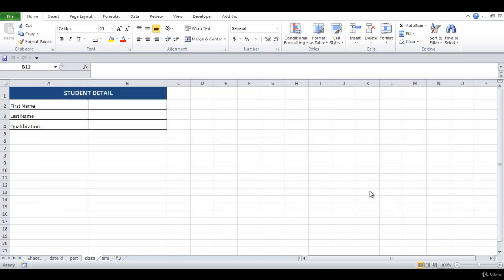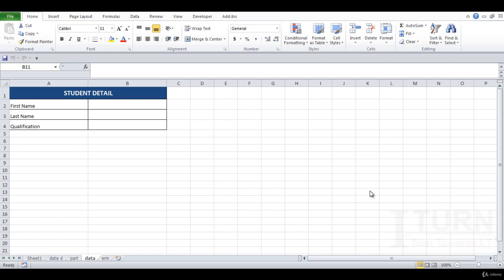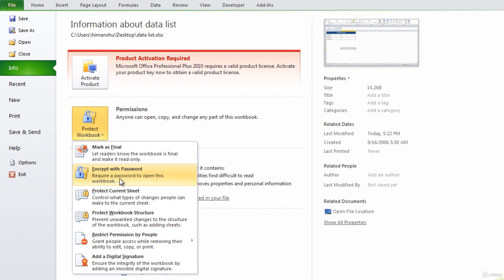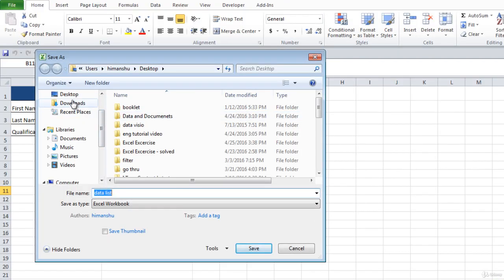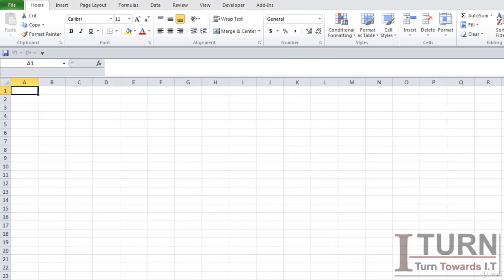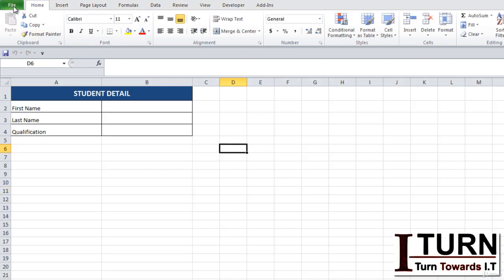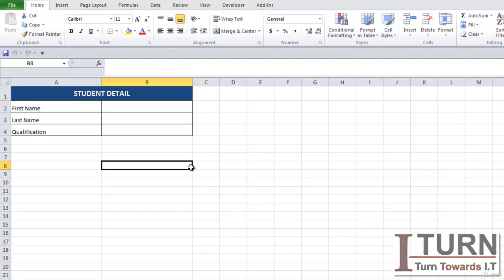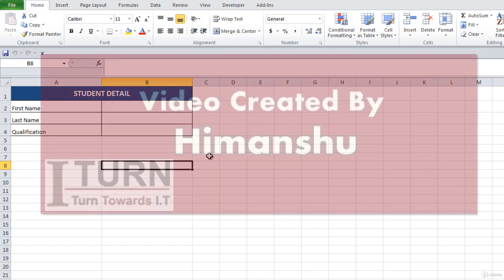029 Protect File with password